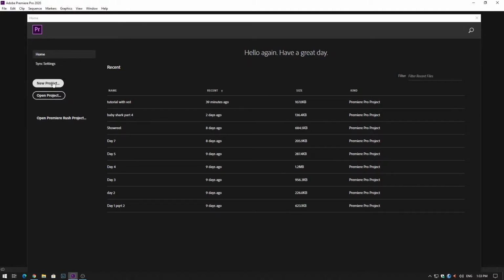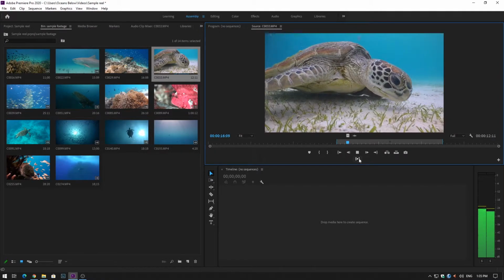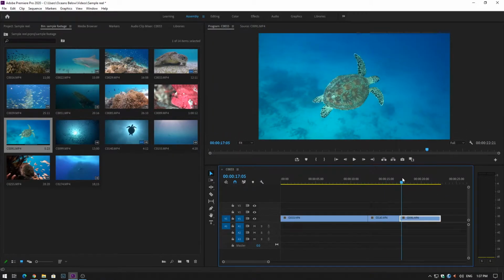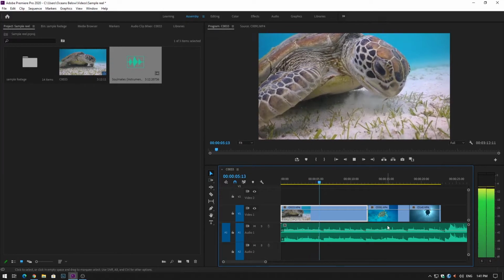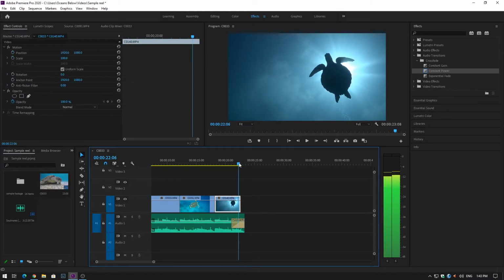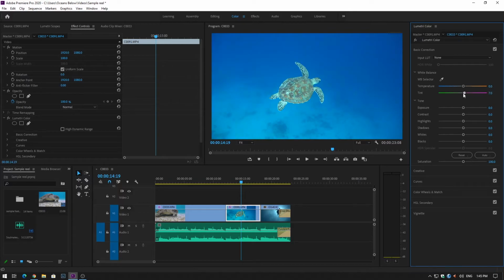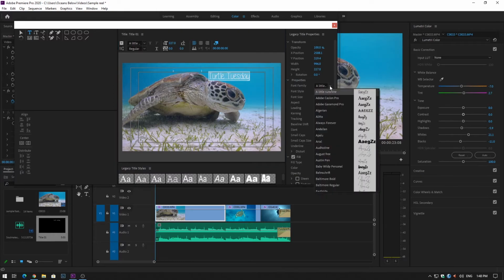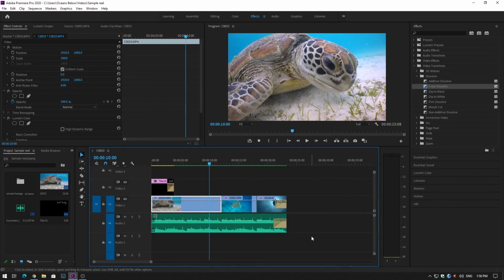How to edit in Premiere Pro CC part 1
An easy tuturial to follow when you start your first underwater video. Just the basics for now.